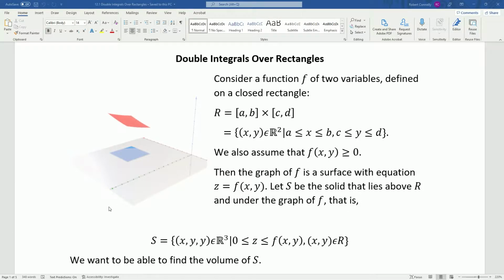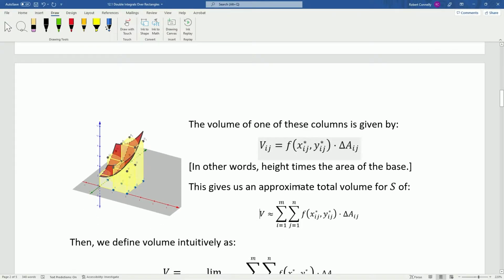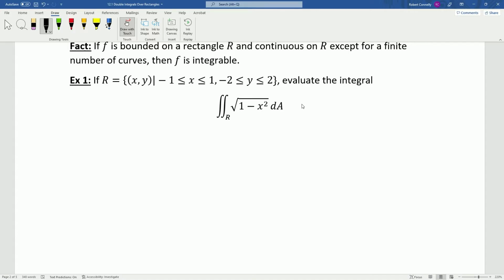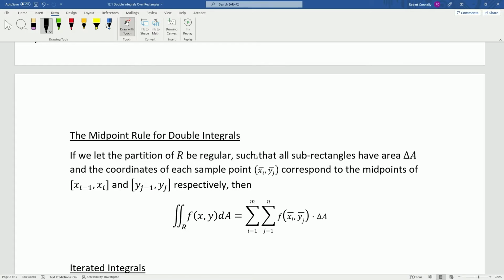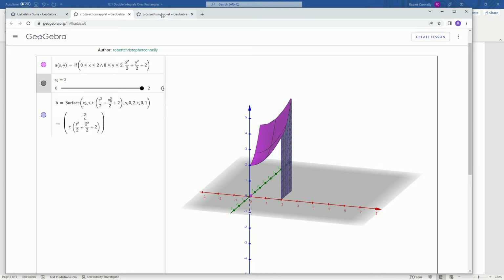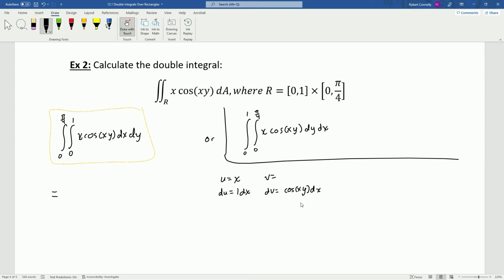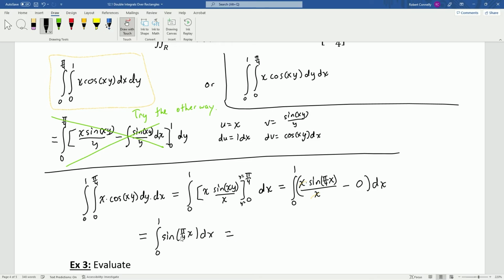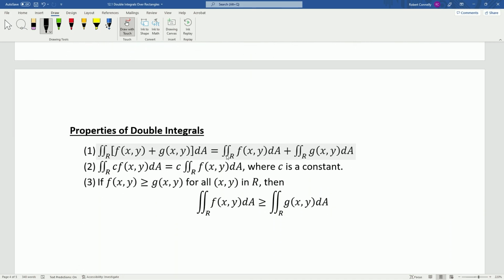12.1 Double Integrals Over Rectangles